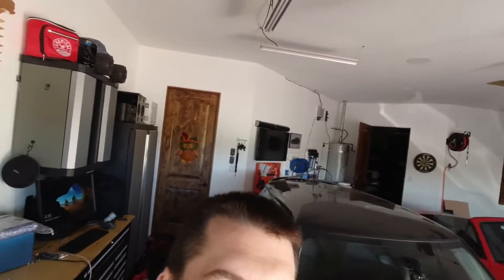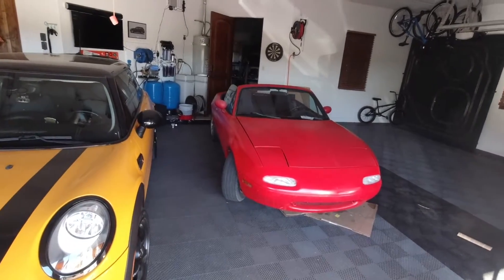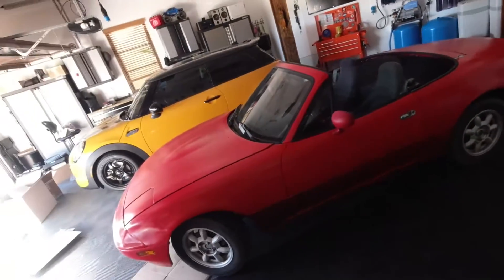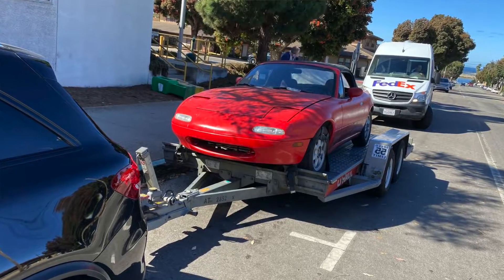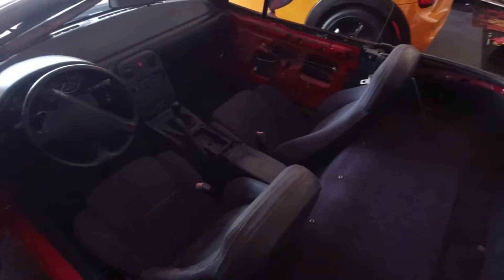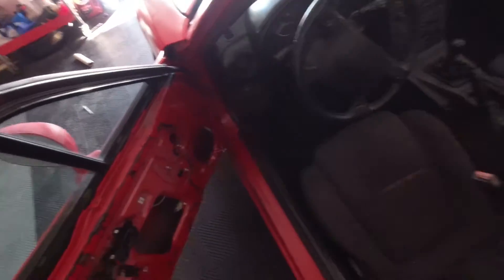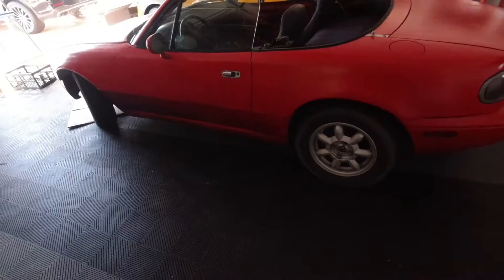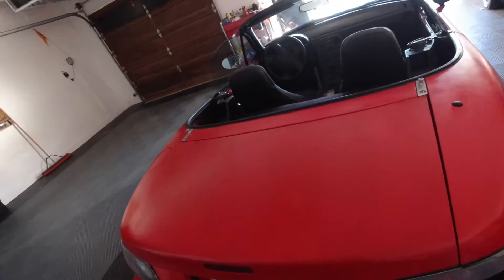IG167 We bought a NA Miata!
Our very own "money pit" Miata..  in true crappy Miata fashion it had to be towed home!

No links today, the fastest zero to 60 this Miata has ever had is behind my GLC43 :)